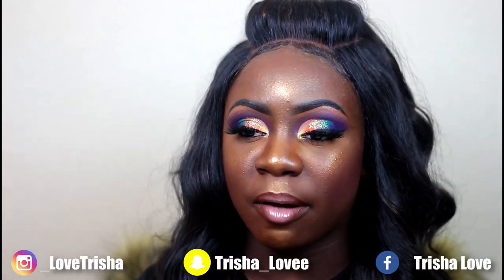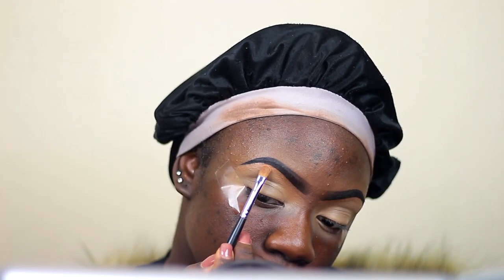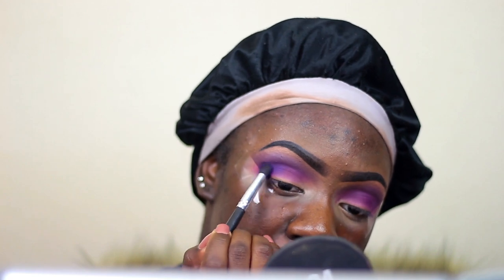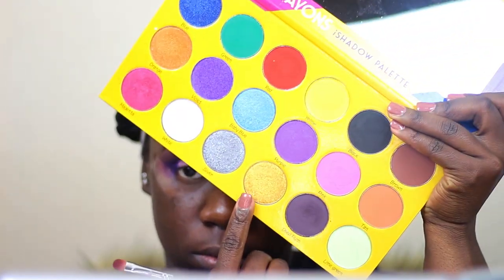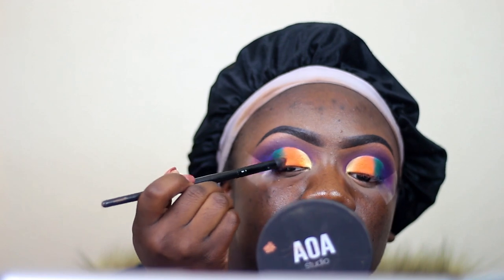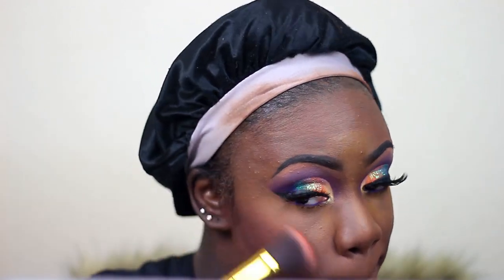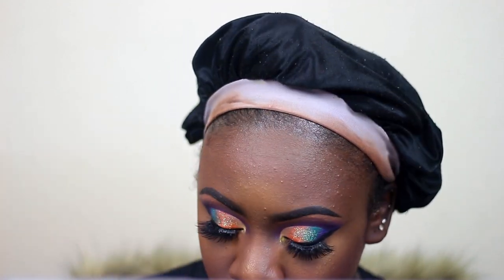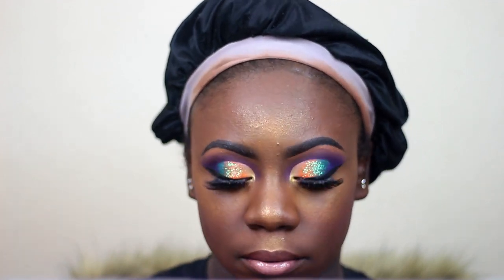OMBRE COLORFUL GLITTER CUT CREASE| Trisha Love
Hey Everyone! Here is another bomb looking using the Crayon Case Matte book palette...Enjoy!
Xoxo,
Trish

Intro made by @gvddessmentality

FiftyTwoCosmetics- LoveT20
Glitzcosmetique- LOVETRISHA20

Eyes:
Brows: Kiss professional top brow and auto brow pencil both in Black
Makeup Revolution Concealer “C1” to cut crease
The Crayon Case Matte Book Palette
The Crayon Case Box of Crayons Palette
Cake your face glitter “Baby Girl”
Wet n Wild Matte liner
L'oreal telescopic mascara
I-Envy Kiss Lashes Iconic #25

Face:
Wet n wild  face primer
Maybelline Superstay Foundation “Deep Bronze”
Makeup revolution concealer F13
Ben nye luxury powder “ Camel “
Maybelline Fit Me Translucent Loose Powder "Dark"
The Crayon Case Highlighter “Anglolwla”

Lips:
Morphe lip liner “Richie”
Milani lipstick “Naked”
Kiss Professional Luxe Creamy lipgloss “Baileys Vanilla”

Canon T5i
2 softbox lights
Ringlight
Filmora Wondershare